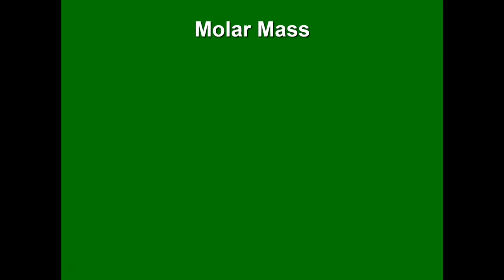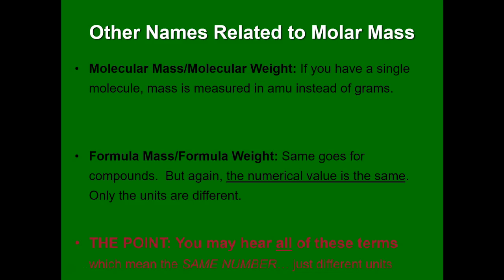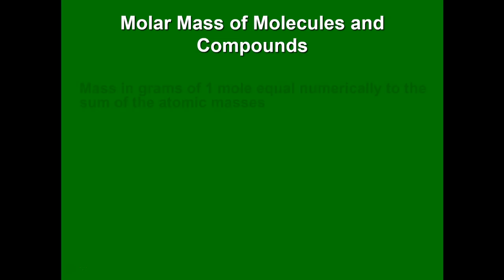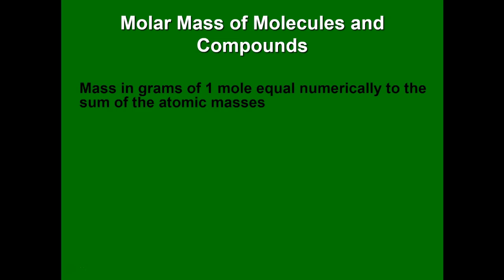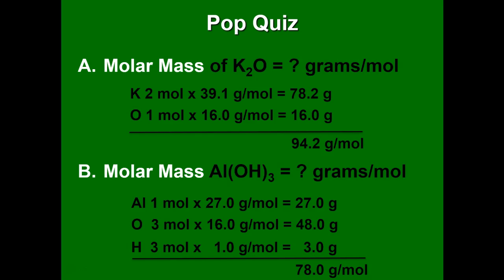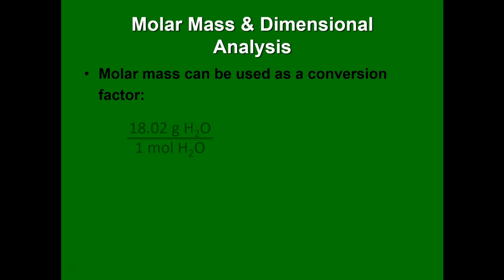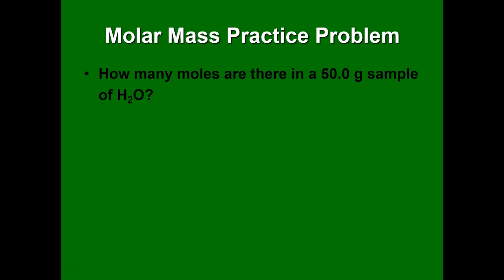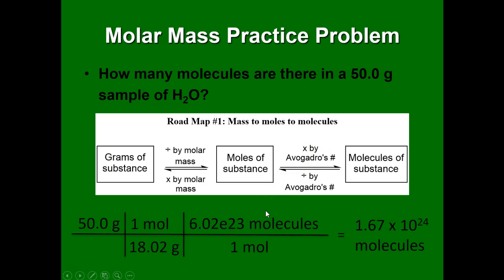AP Chem Boot Camp Video 5